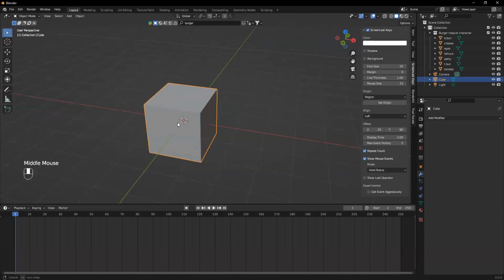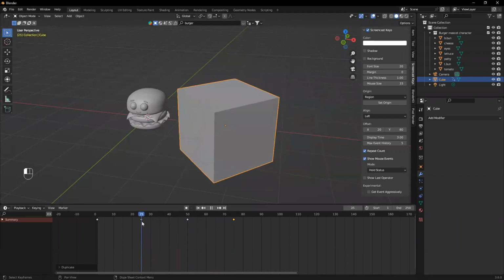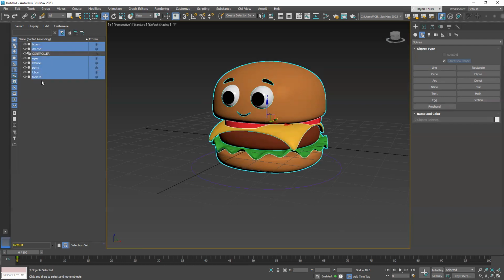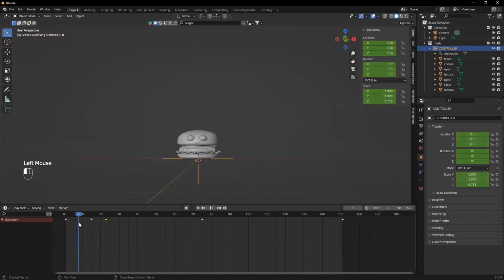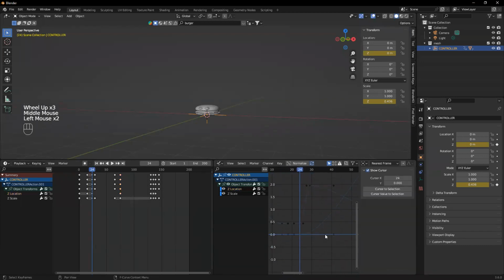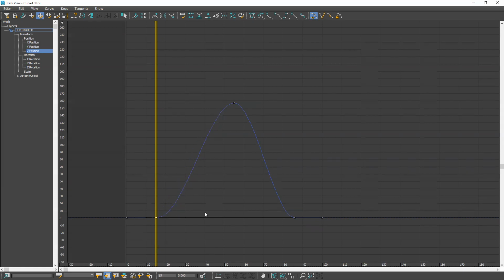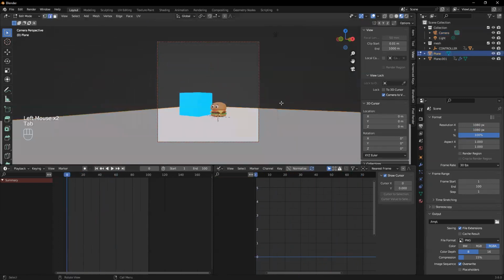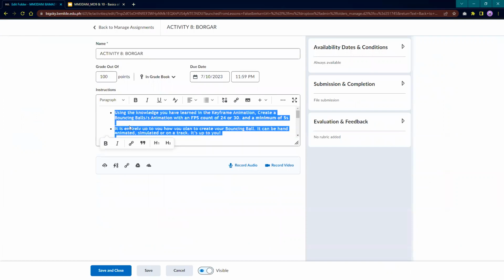Week 9: MM3DANI_MD9_Basics of 3D Animation - BAMA3_3TAY22-23